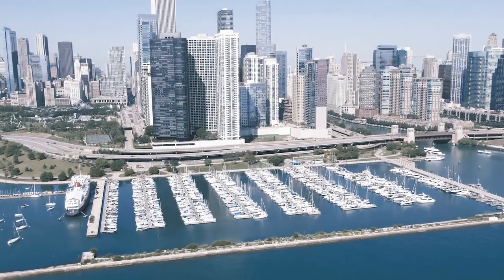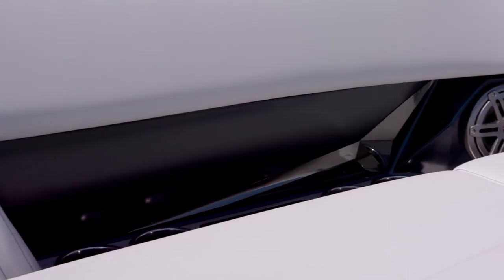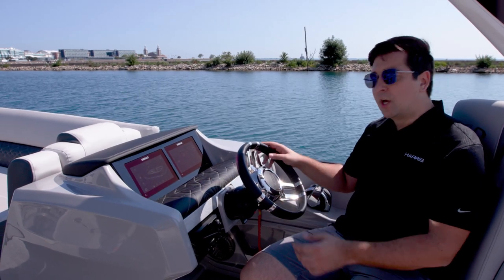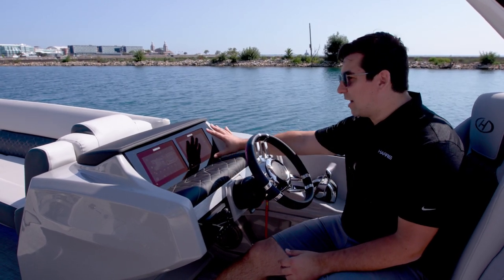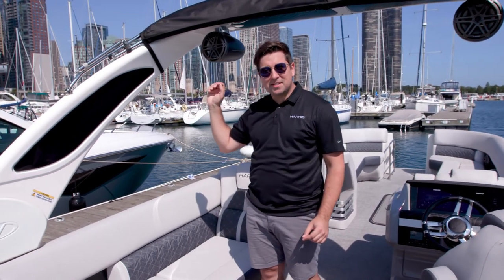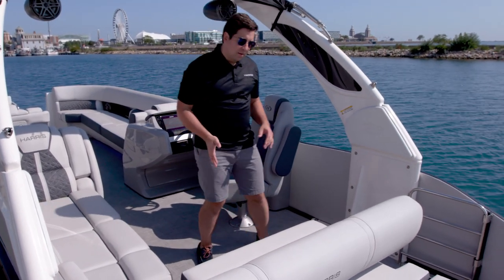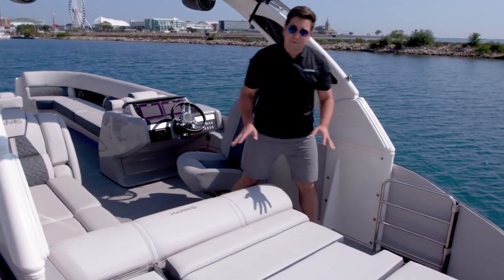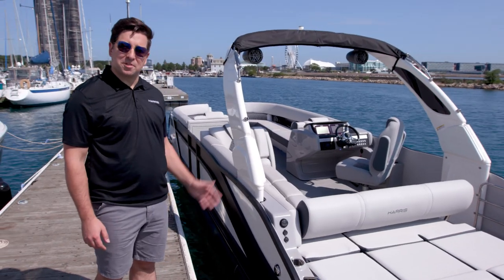Pontoon Boat Features | All-New 2022 Harris Grand Mariner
The 2022 Harris Grand Mariner features all-new designs and options to make this a truly luxurious pontoon boat. Rusty Kucher walks us through what's new for 2022.

00:25 brand new furniture design
00:45 sleek new helm
01:15 integrated with Mercury Vessel View system
01:29 ion tower power activated to raise and lower with the touch of a button
02:00 luxury lounger with multiple positions

@MercuryMarine INNOVATIONS THAT ELEVATE YOUR RIDE
Our designers' compulsive dedication to engineering and heritage has developed some of the best-built pontoon boat platforms in the industry. Harris pontoons feature patented TTRS (Total Torsional Reduction System) deck construction. Each boat is designed to be a true "integrated system" that creates a strong, lightweight pontoon platform proven to endure years of rigorous use.
ADVANCED PONTOON CONSTRUCTION
Dolphin Nose Cone Design
Exclusive 2-piece Dolphin Nose Cone with integrated splash fin is both elegant & engineered to perform
Dolphin Nose Cone design navigates through water with grace & ease

TOTAL TORSION REDUCTION SYSTEM
o Full-length M-Brackets* span the length of each tube
o Unparalleled contact area provides continuous rigidity for floor support
o Spans the entire length of the deck to avoid twisting & flexing between mounting areas
o Precise fastening channels secure the deck
WATERTIGHT DECK CONSTRUCTION
o Incredibly rigid, secure and watertight deck design
o 4" to 24" spaced transitioning crossmember structure made of high-quality C- and Z-shaped aluminum extrusions
o closer spacing towards the rear of the boat at its power source
o further spacing towards the front to lighten while maintaining maximum rigidity
RUBRAIL DECK PROTECTION
o 3" deep aluminum rubrail provides superior deck protection
o Absorbs unintended impacts without damaging the greater deck structure
o Easily replaced when damaged
o Wrap-around corner system eliminates the need for end caps while providing a much stronger corner
MARINE-GRADE WIRING
o Wiring is protected from abrasions and designed to withstand a marine environment. Plastic grommets and conduit protect wiring from contact with aluminum.
o Deutsch® connectors provide a water-resistant and secure connection.
LIMITED LIFETIME STRUCTURE WARRANTY
o As a Harris owner, you receive a Limited Lifetime Warranty on your entire structure, including pontoon tubes, crossmembers, decking, motor mount and fence rail. We stand behind our boats with superior customer service & dealer support. Our goal is to keep you out on the water & having fun.

BOW-TO-STERN WARRANTY
Get complete coverage on your 2020 or newer Harris for ten* years on us. All materials & workmanship are covered. Your Harris dealer will take care of you directly. No one cares more about your satisfaction than we do!
Both Harris warranties are transferable through your local Harris dealer adding resale value to your boat. See your dealer for complete warranty details. Standard exclusions may apply.
*Transferrable to second owner within the first five years for the balance of the first five years of warranty coverage.

With over 120 dealers in North America, there’s always a knowledgeable Harris team nearby and ready to help. Contact your local dealer to learn more about Harris. LEARN MORE ABOUT HARRIS AT HARRISBOATS.COM Build my pontoon boat

PREPARE TO TAKE OFF
If it’s adrenaline you crave, Harris’s premium pontoons are packed with power to launch you across the water—and amenities more luxurious than first class. Enjoy the feeling of pure exhilaration.
LASTING LEGACY
For over 60 years, we’ve created first-class, luxurious pontoons. And while we take pride in our work, we refuse to give in to complacency.

A HIGHER STANDARD
By crafting new models with upgraded technology plush amenities and greater horsepower, we’re working hard to build a better boat for you.
INNOVATIONS THAT ELEVATE YOUR RIDE
ADVANCED PONTOON CONSTRUCTION
o Exclusive 2-piece Dolphin Nose Cone with integrated splash fin is both elegant & engineered to perform *
o Dolphin Nose Cone design navigates through water with grace & ease

Build & Price Your Boat
A Different Pontoon Experience

@Mercury Marine @harrisboats @jlaudio @simrad